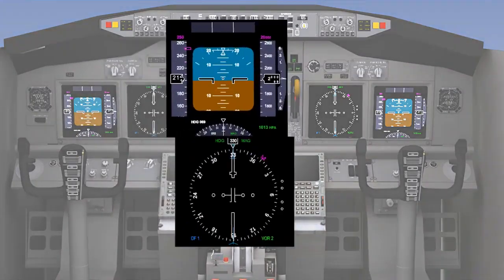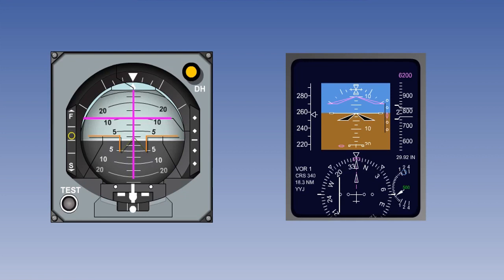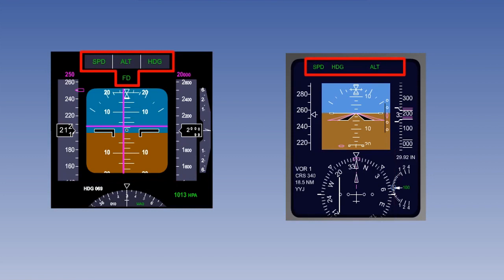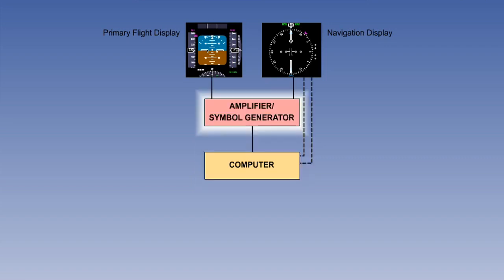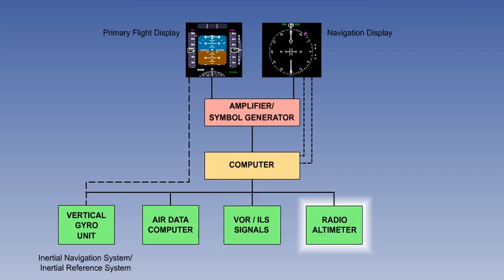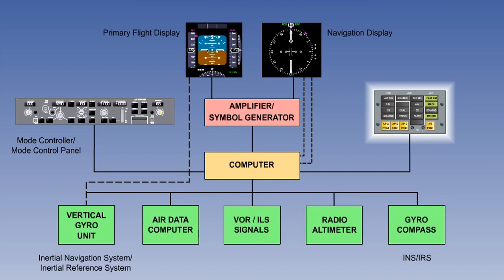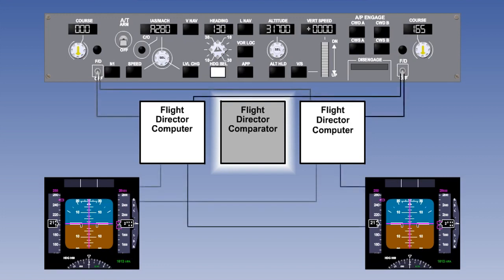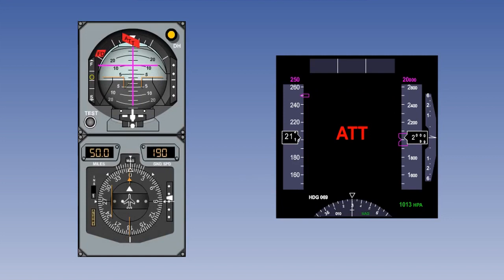01 ATPL Training Autoflight #01 Flight Director System